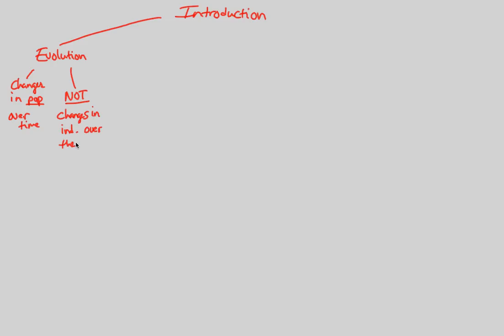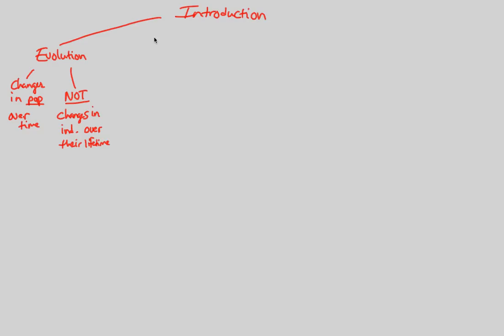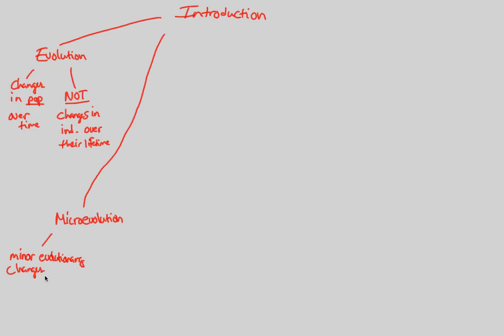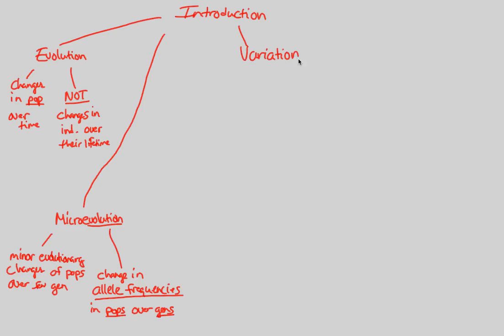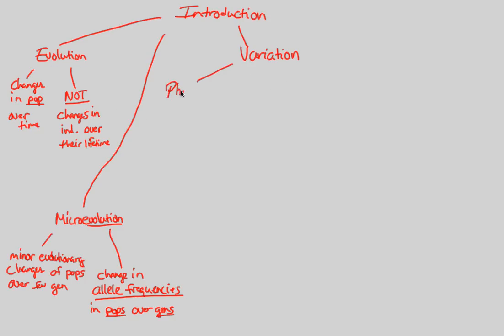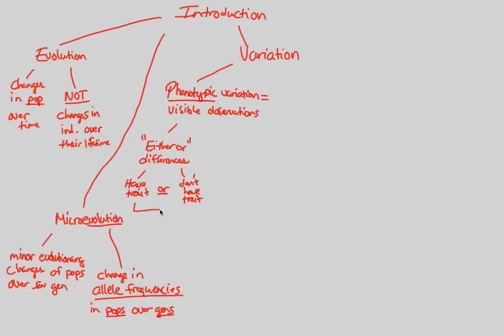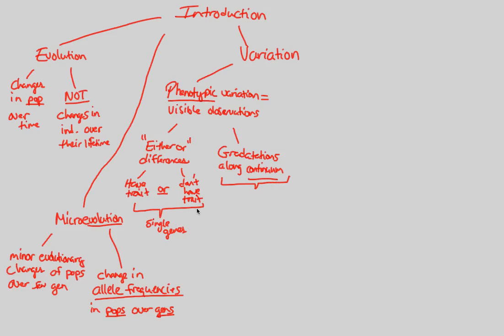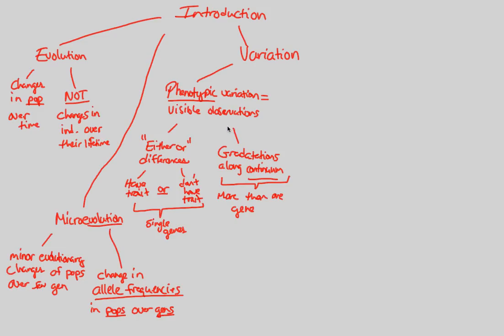Microevolution - Introduction (Part 1) | BIALIGY.com